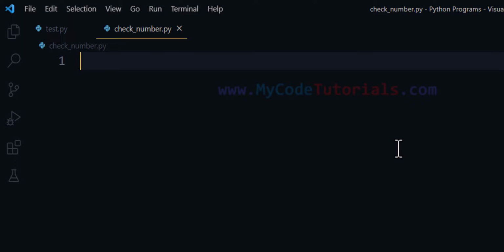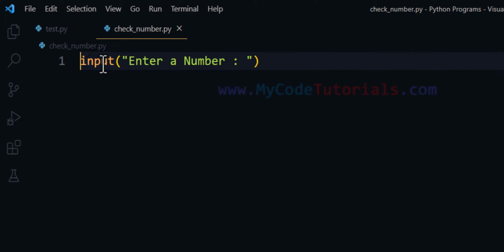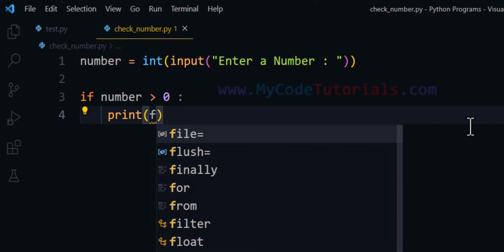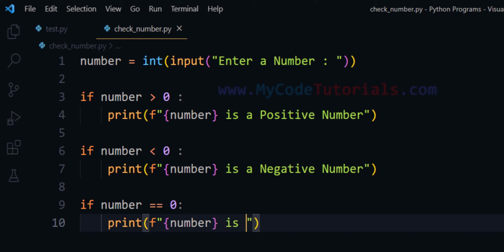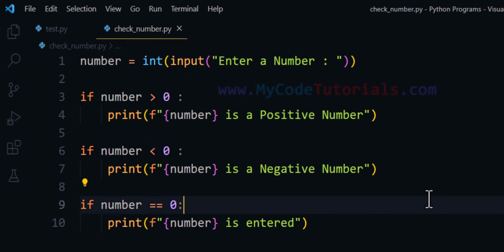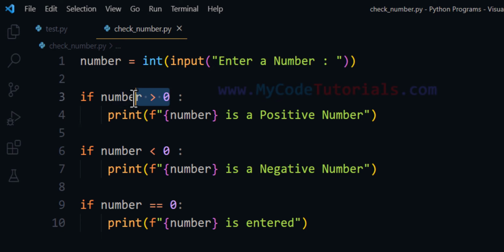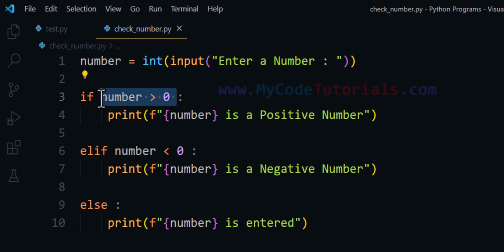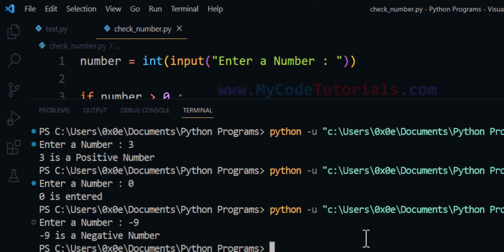Python Example Program to Check Entered Number is Positive Negative or Zero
In this tutorial you will learn to write a Python Example Program to Check Entered Number is Positive Negative or Zero